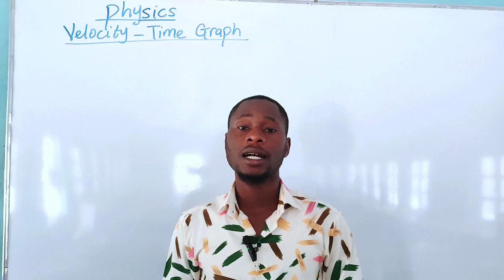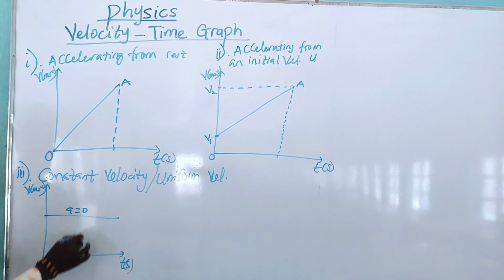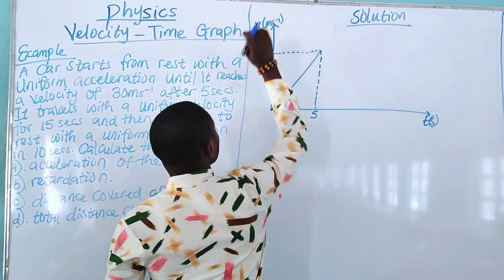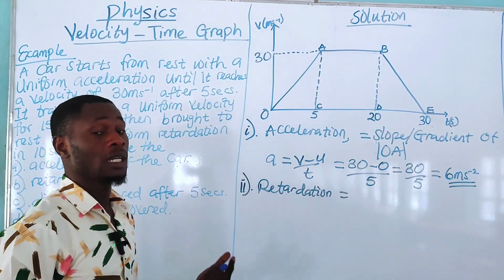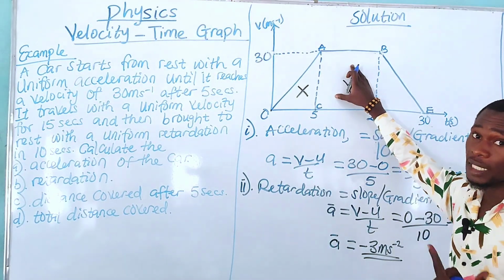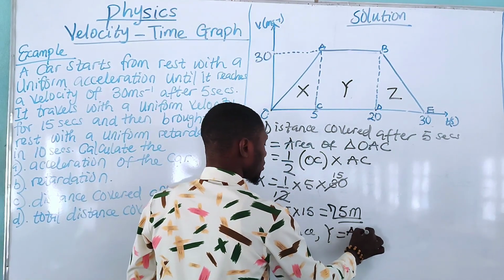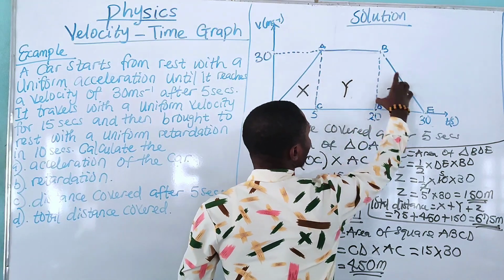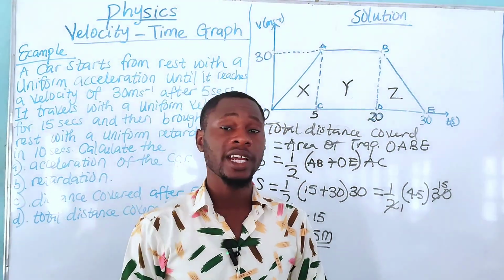Velocity-Time Graphs Explained Visually | Master Motion in Minutes!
Struggling with velocity-time graphs?
In this video, we break it down with clear visuals and real-life examples to help you see how motion works! Learn how to interpret slopes, calculate acceleration, and find displacement—all in a way that actually sticks.

Whether you're prepping for exams or just curious about motion, this video will sharpen your understanding in minutes.

Explore, Learn, and Master – only on The Physics Mind.